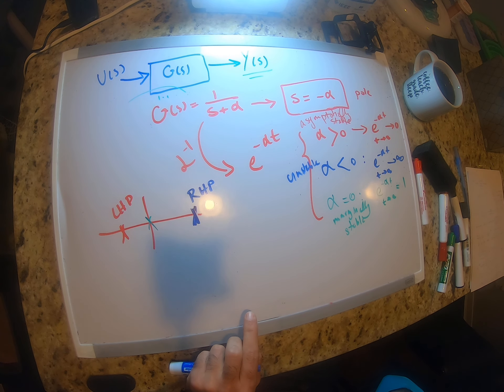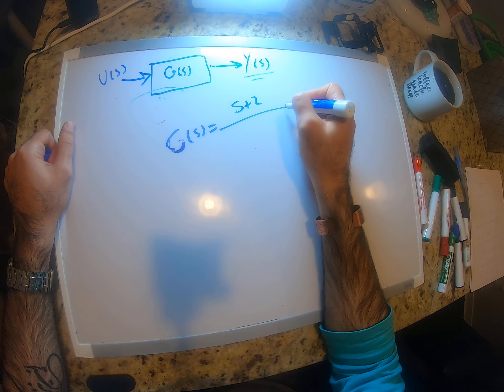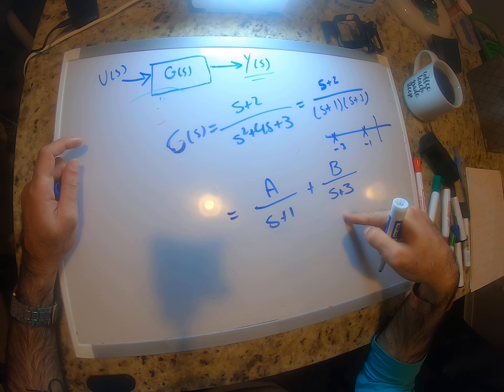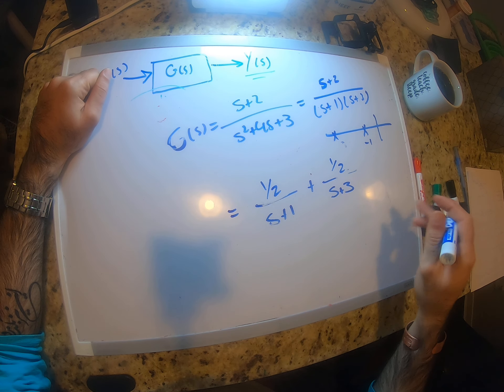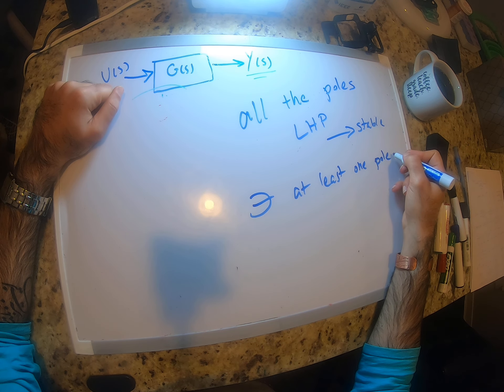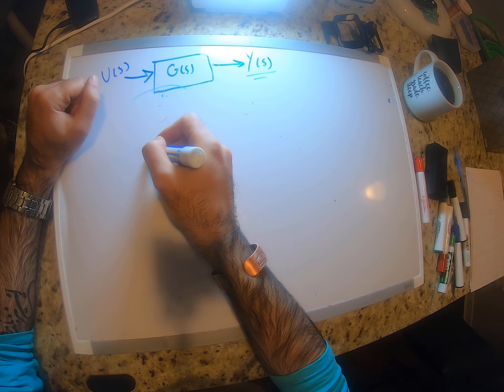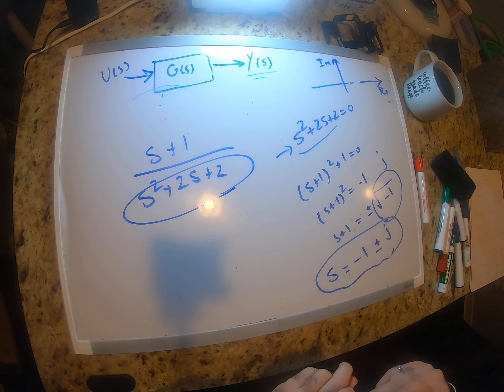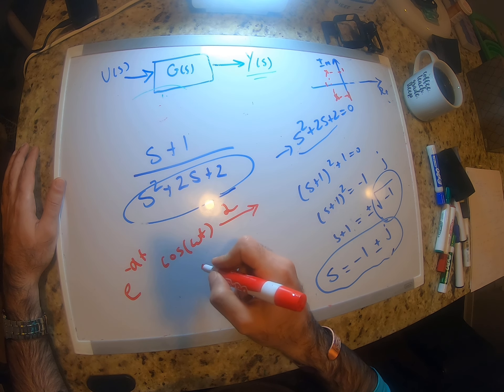ELEX 4420 - Feedback Control - 12